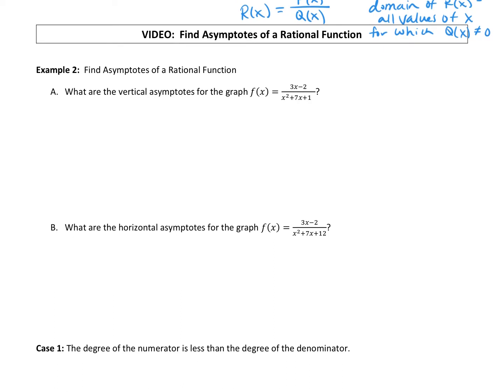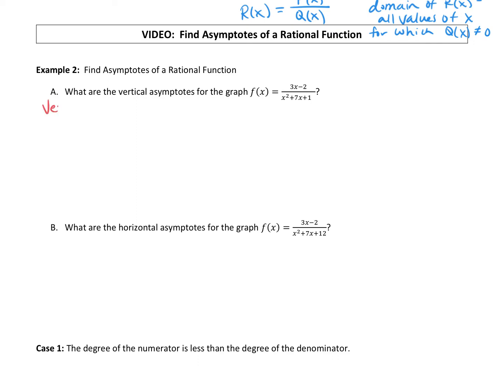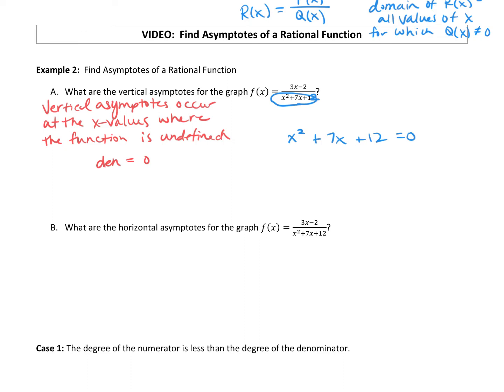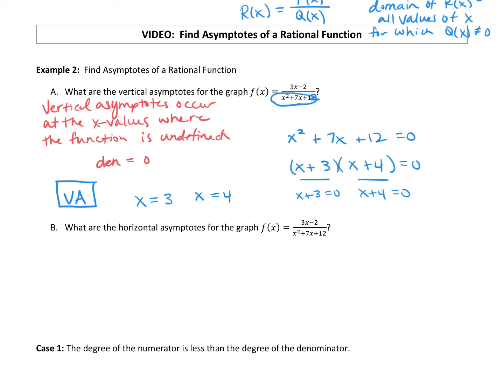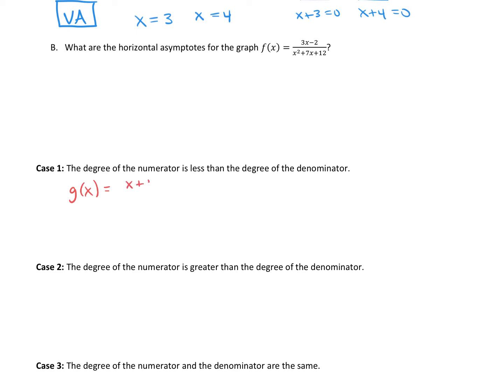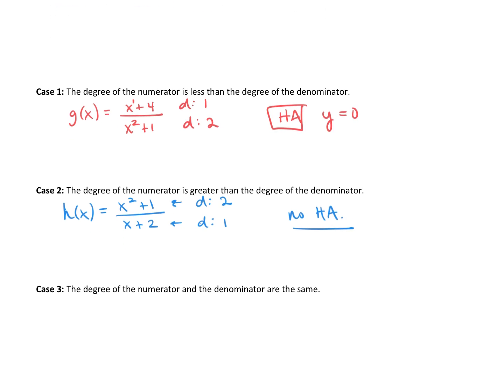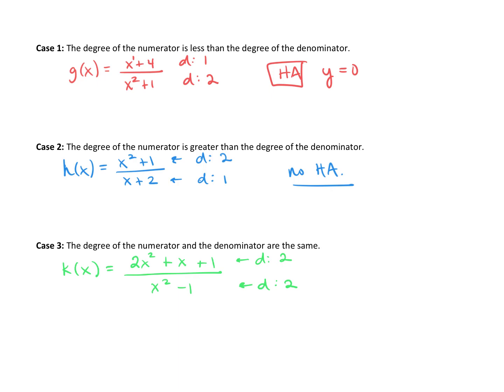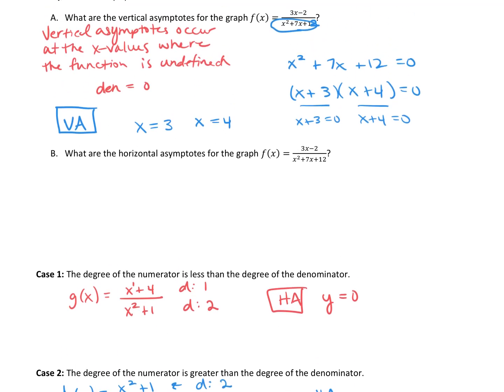Find Asymptotes of a Rational Function